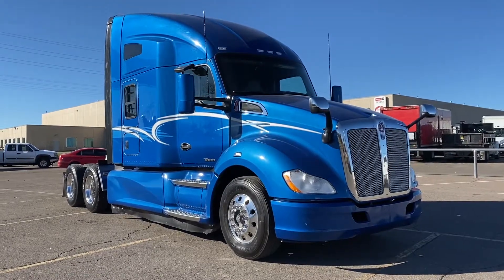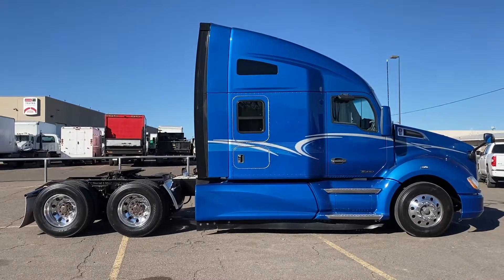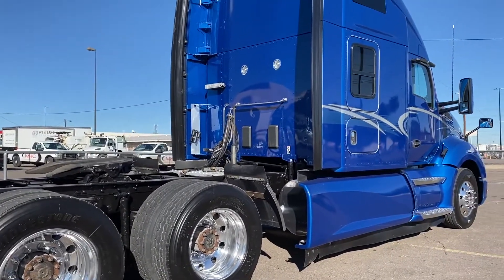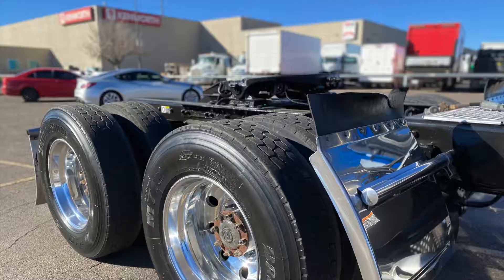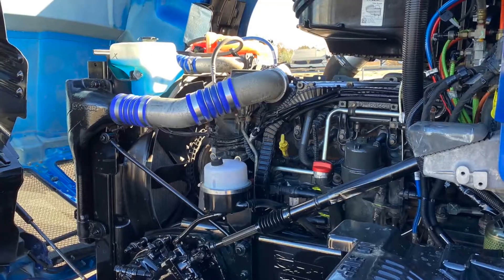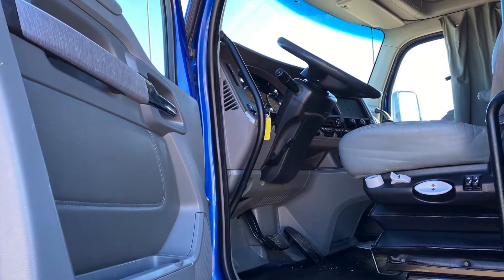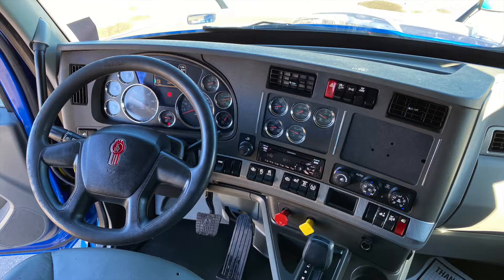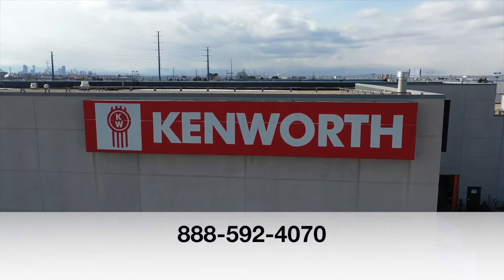2017 Kenworth T680 76" commercial truck sleeper for sale STOCK # 470334